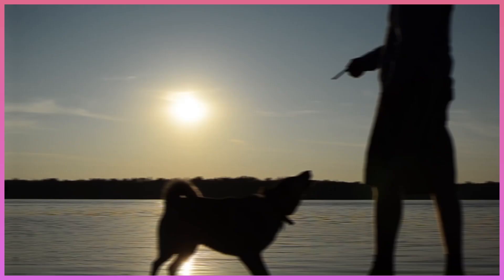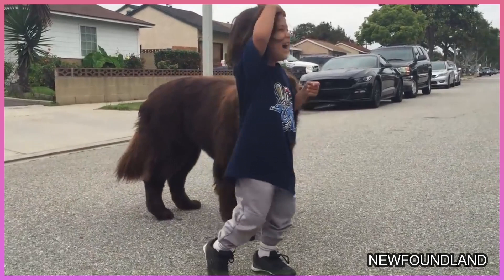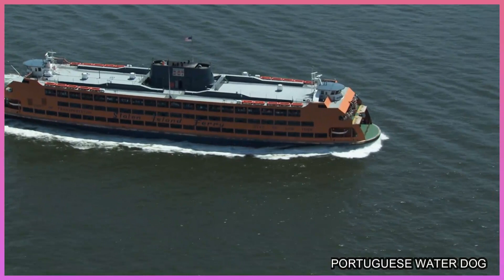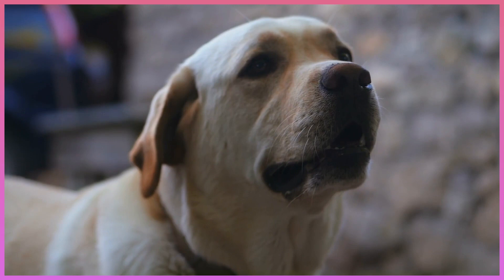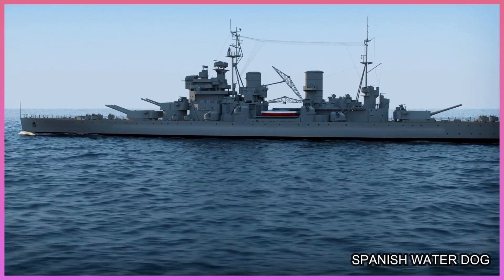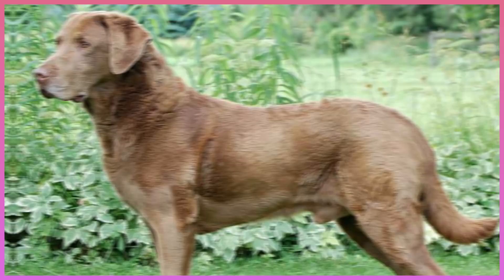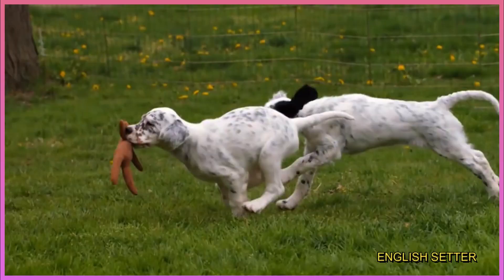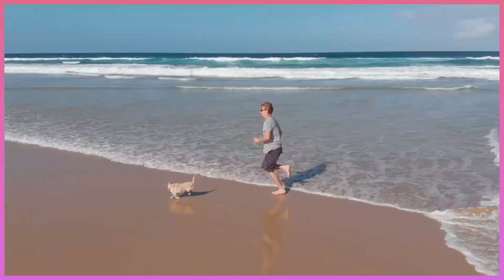Top 10 Best Water Dog Breeds